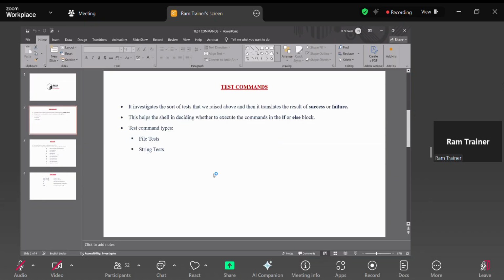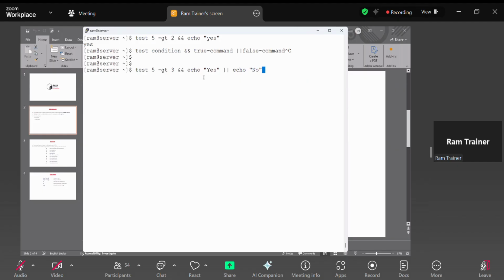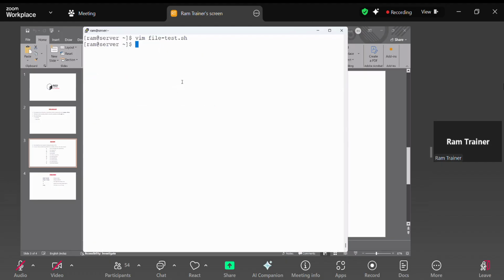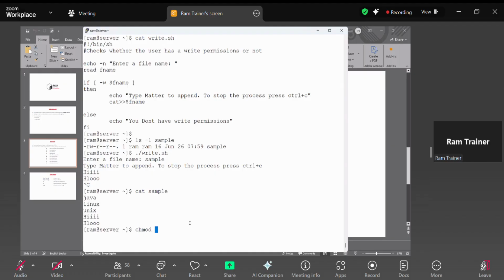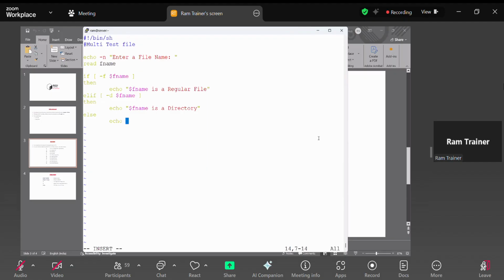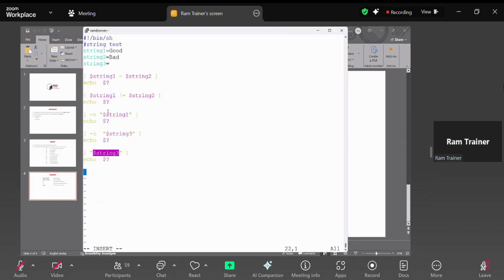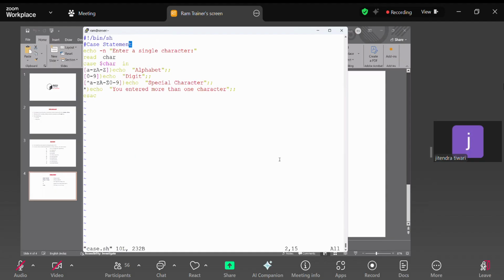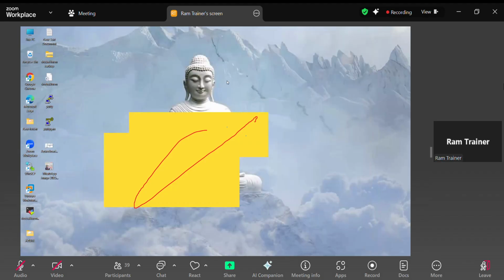Linux Session 18